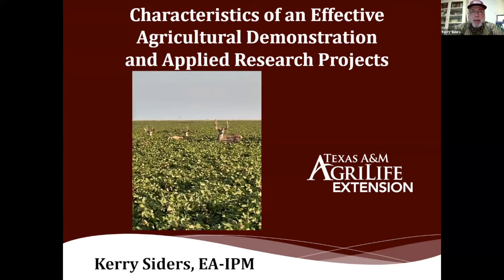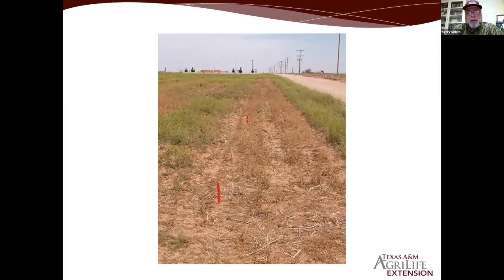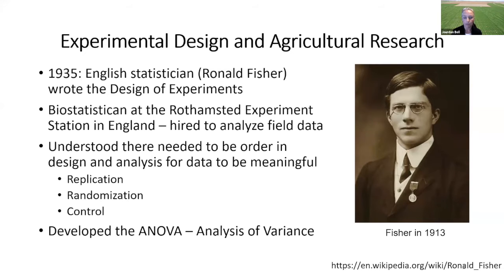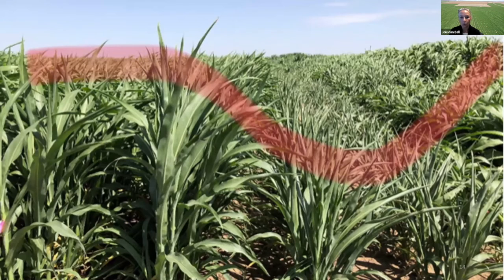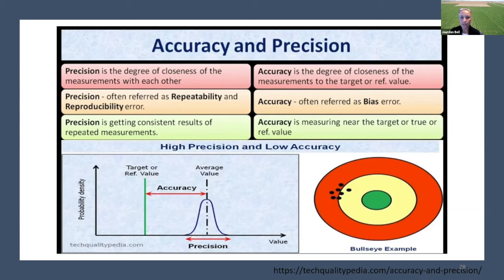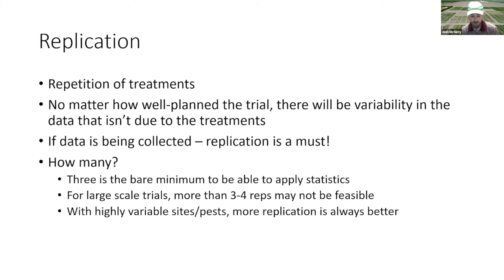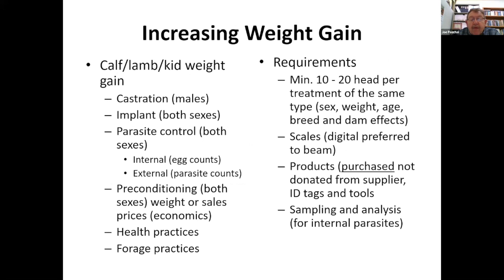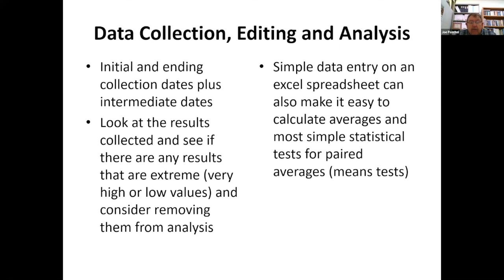Result Demonstration | Part 1-May 11